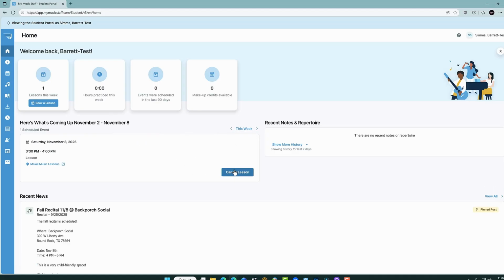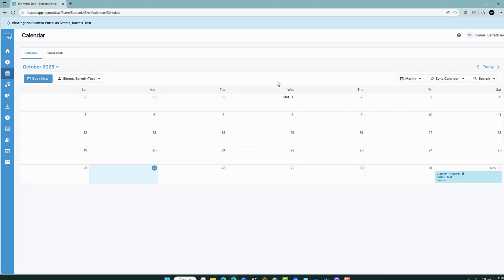Student Portal Calendar Overview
Learn how to use the My Music Staff student portal calendar view to view and manage your scheduled lessons.